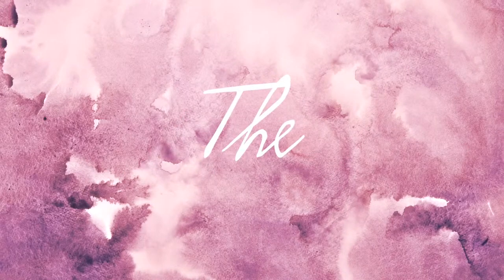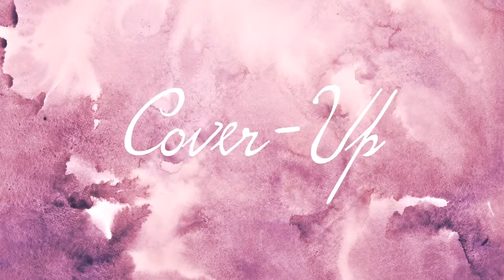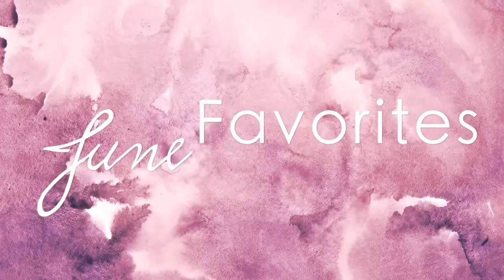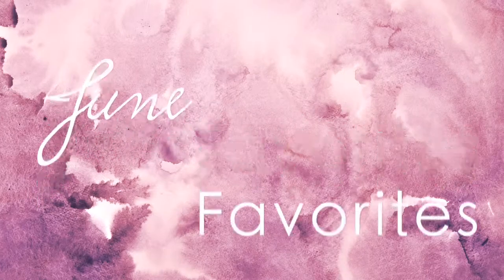June 2014 Favorites: Makeup, Skincare & Non-Beauty | TheBeautyCoverUp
It's June Favorites times y'all!

Products mentioned:
Benefit - POREfessional Primer
YSL - Touche Eclat Concealer
Ecotools - Concealer Brush
Sleek Makeup - Contouring Kit 'Light'
Maybelline - Tropical Bronzer and Blush
Essie - Parka Perfect
Diadermine - High Tolerance Daytime Moisturizer
The Body Shop - Vitamin E Facial Oil
Michael Todd - Kaolin Clay Mask
Soap & Glory - The Righteous Butter
Balenciaga - Florabotanica
The Body Shop - Banana Shampoo

Favorite TV-Show: Hart of Dixi
Favorite Book: City of Heavenly Fire by Cassandra Clare